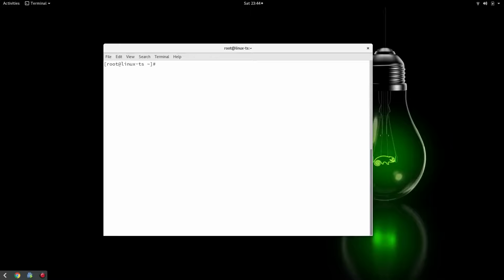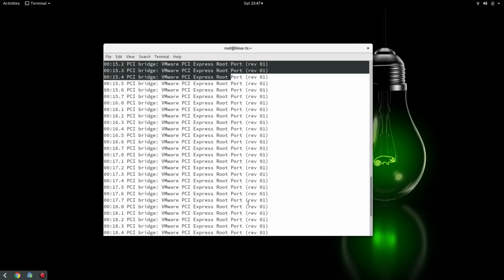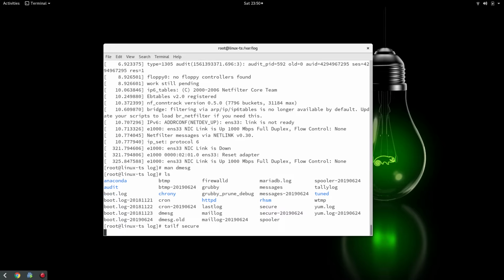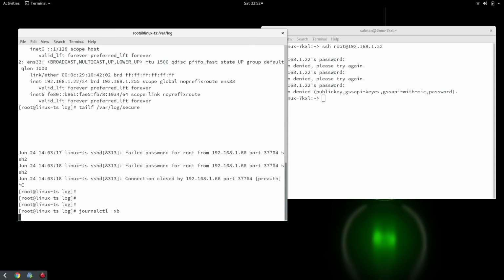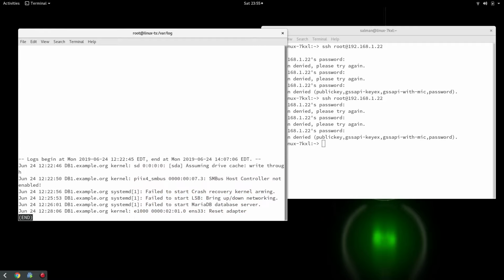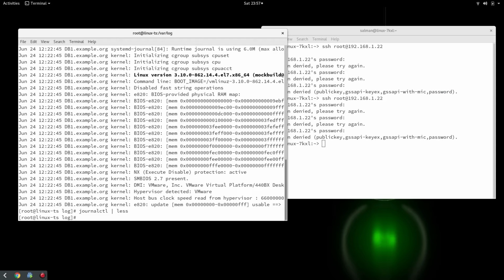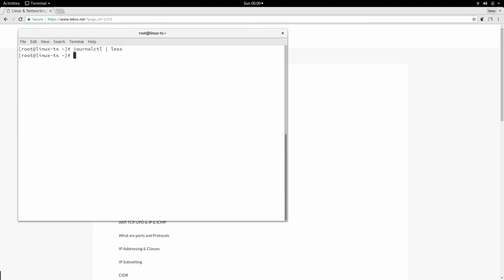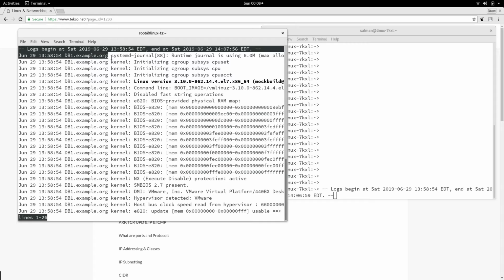Linux Troubleshooting - Part II -Tools & Logs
Dear Friends, in this video i will show you the importance of logs and how journalctl works and how to make it permanent. This is part II of Linux Troubleshooting video series.